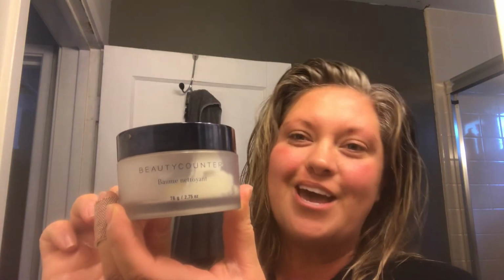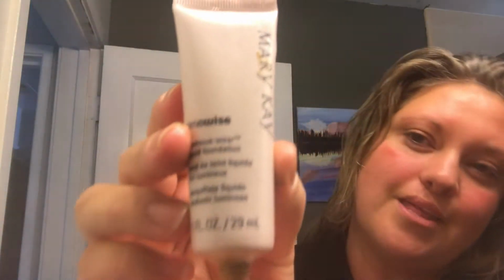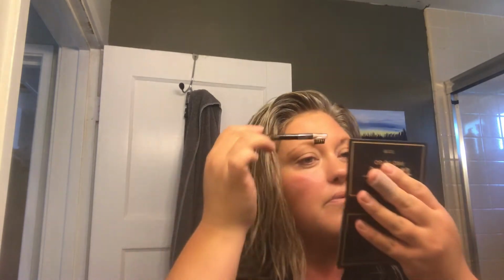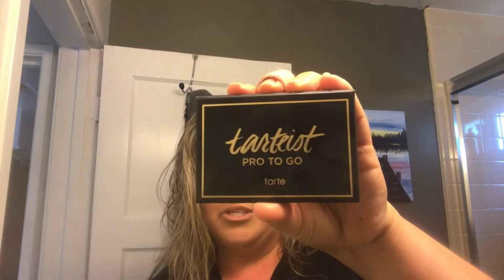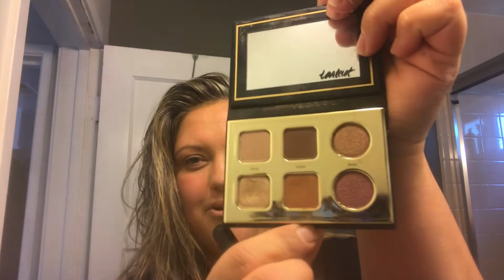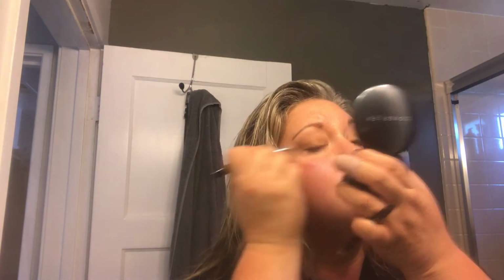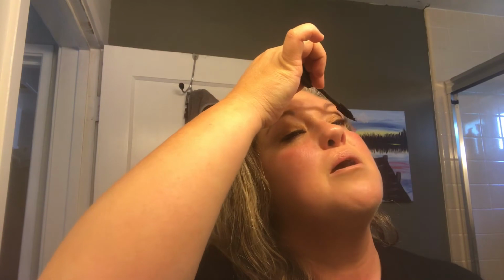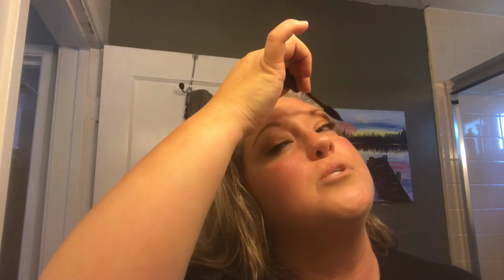Get Ready with Me...Chatty Makeup Edition!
Still trying to redeem myself from my first makeup-lacking videos...and making some progress and discoveries in the editing world!!! Thank you for following along on my journey!